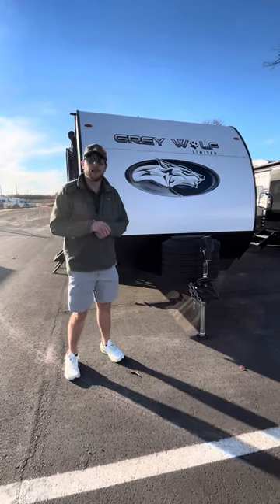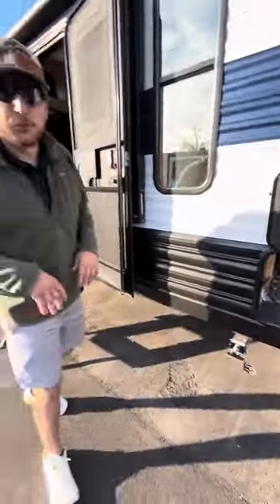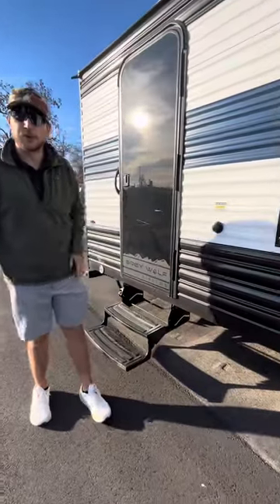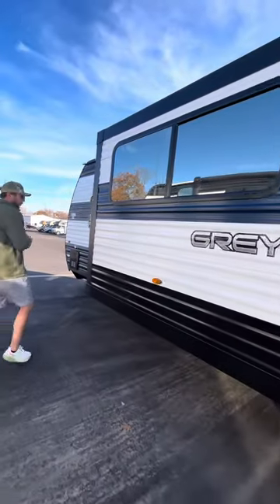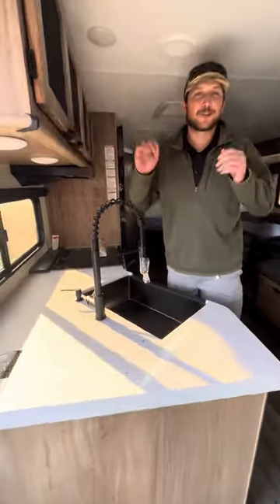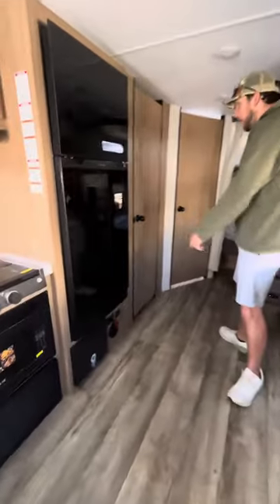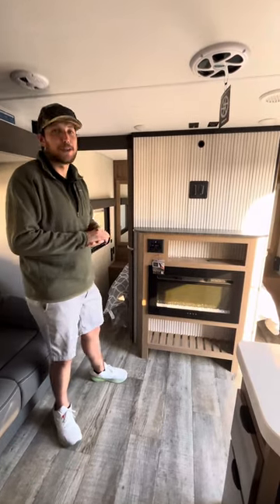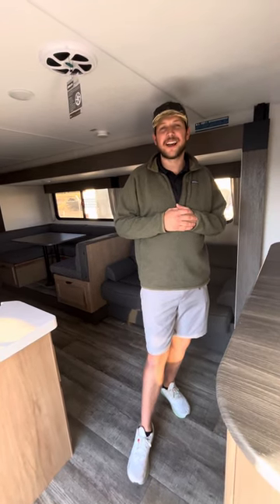2024 Grey Wolf 26DBH